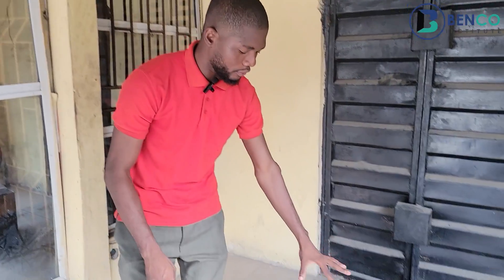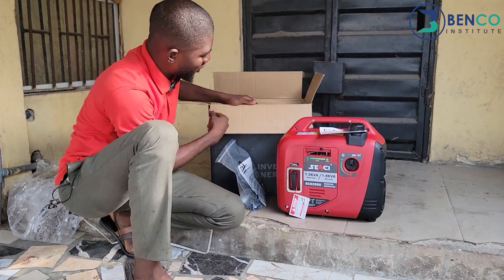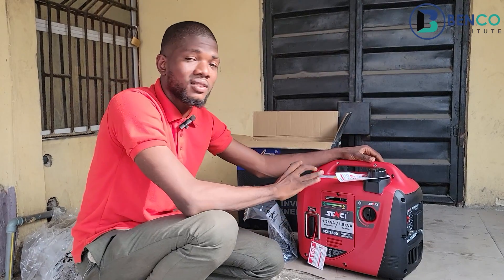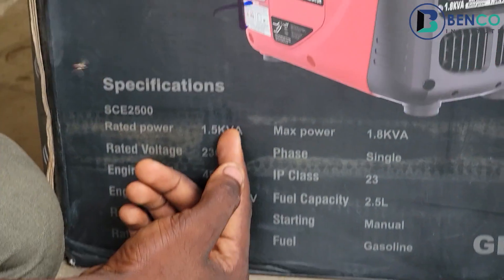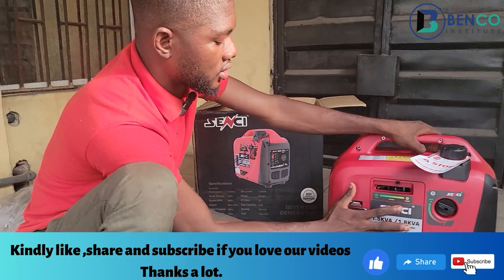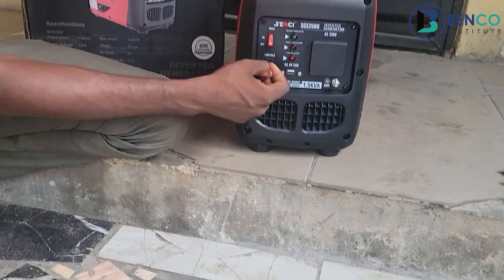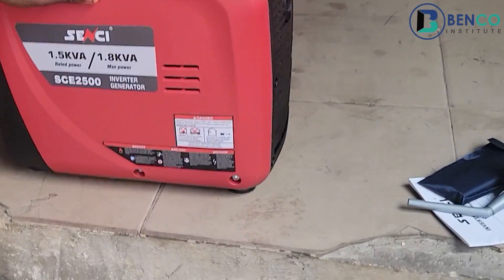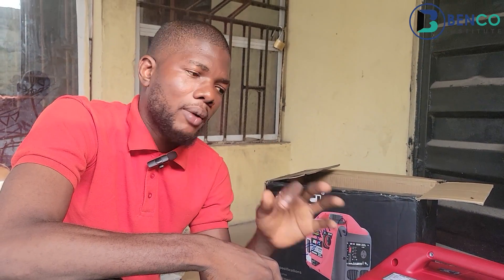INVERTER GENERATOR SENCEI full review. Cheapest power Available